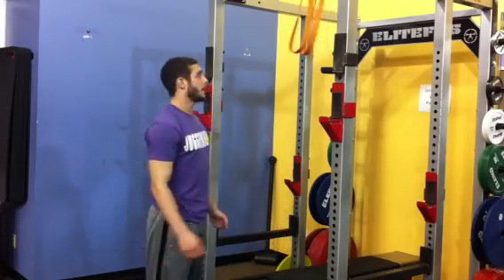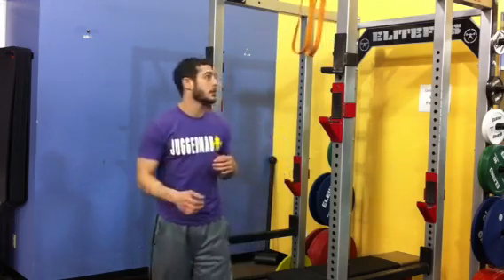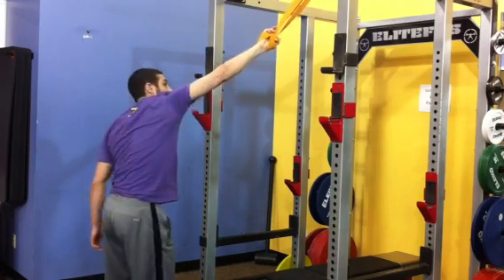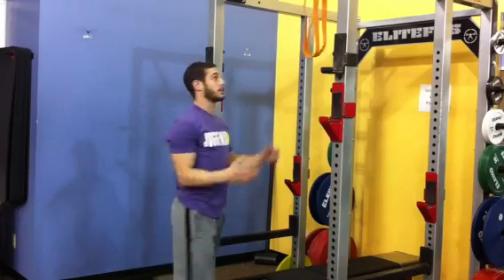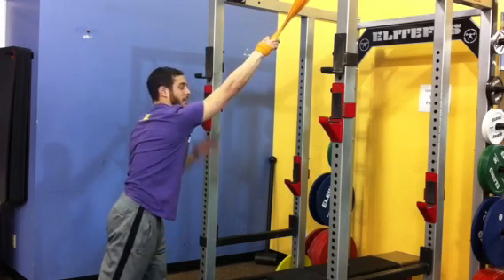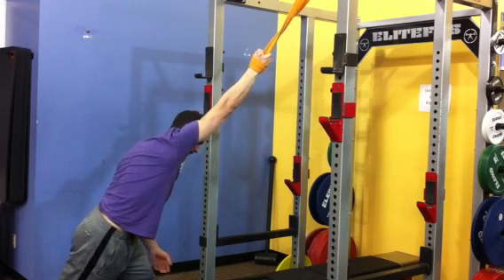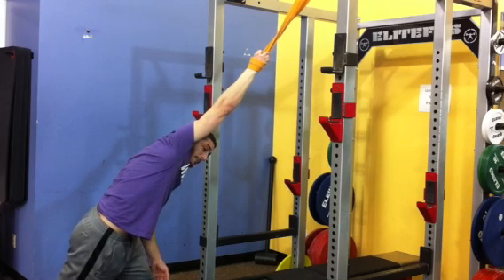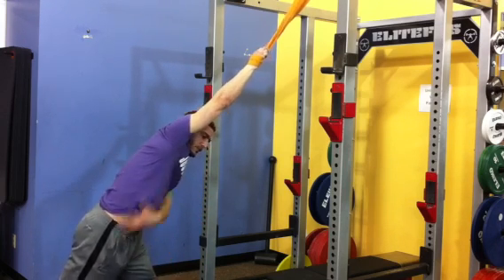Banded Shoulder Stretch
For Rehabilitation, Human Performance, and Online Coaching Services From Dr. Quinn Henoch, DPT: